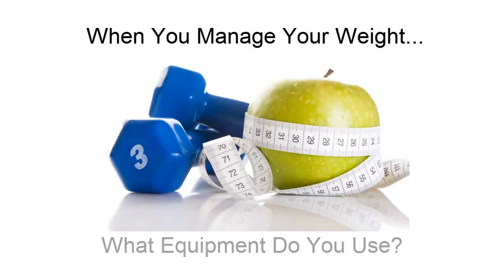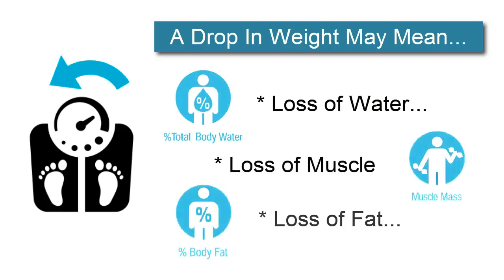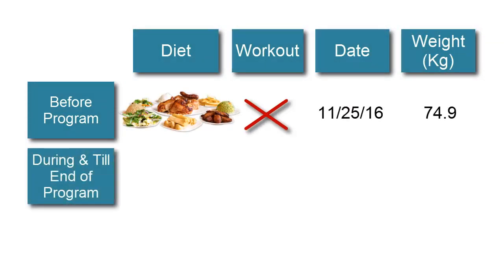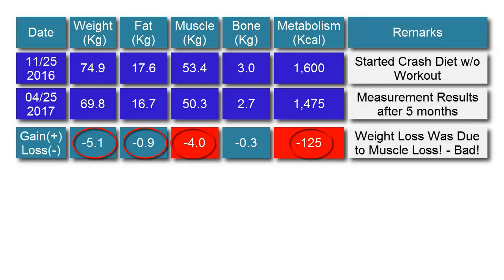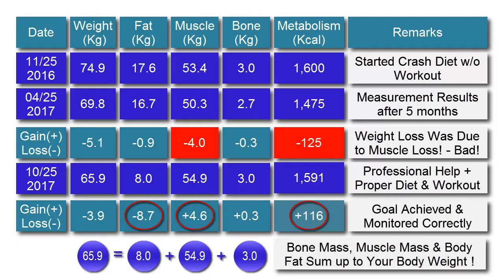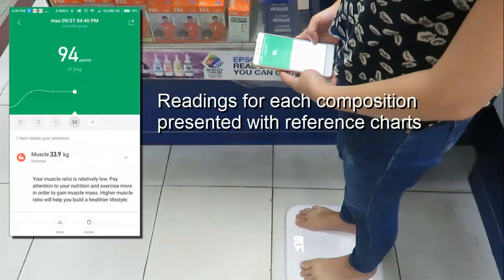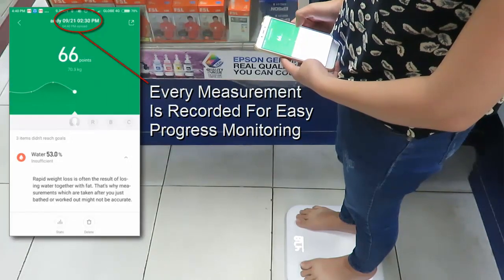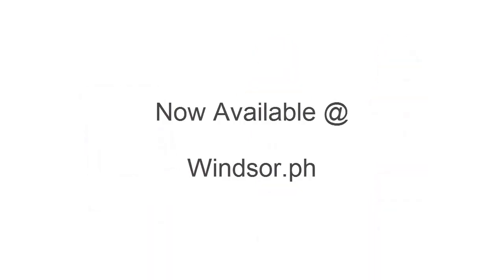Xiaomi Body Composition Scale Explained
When you are managing your body weight, a bathroom scale is not sufficient to properly monitor your progress.  It can only measure your body weight, nothing more.  With the Xaiomi Body Composition Scale, it can comprehensively monitor major body compositions such as body fat, visceral fat, muscle and bone mass, % Total Body Water, and Basal Metabolism in Kilocalories.  A loss in body weight may mean a lot of things.  It may be due to loss of fat, water, muscle or any combination of these 3.  If the loss of weight is either due to loss of water or muscle, then this is not good and not the proper way to lose weight.  With a bathroom scale, there is no way we can know this.  But with the Xiaomi Body Composition Scale, we can readily know what body compositions are involved every time we lose or gain weight.  This Xiaomi Body Composition Scale comes with free Mi Fit App that will help you record all the measurements from day one up to forever for easy reference and progress monitoring. Each measured body composition is also presented with reference charts for easy comparison.  Any component that is out of the normal will be highlighted so that you can work on it to reach your target goal.   You can also share this device up to 16 more users.  With this Xiaomi Body Composition Scale, managing your weight is now more affordable and easily managed!